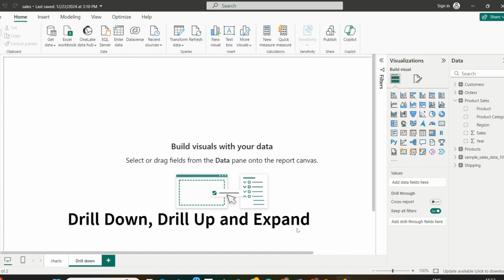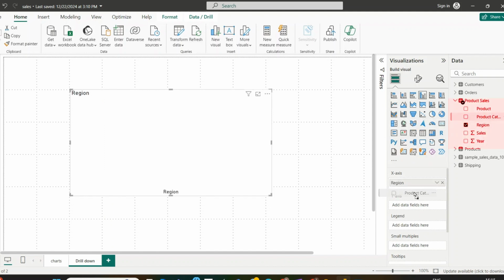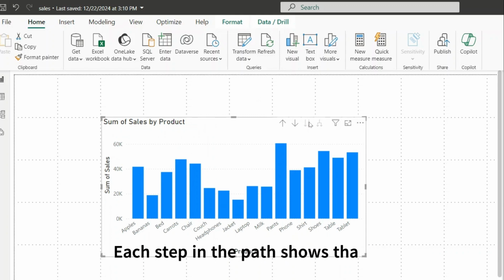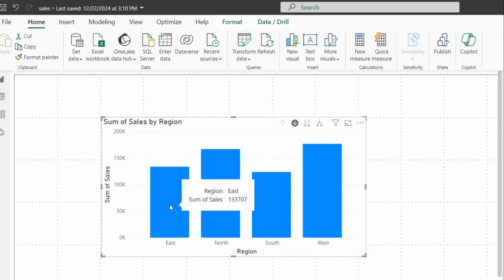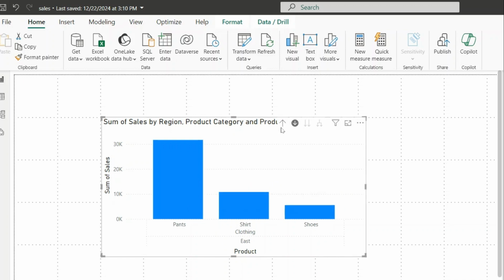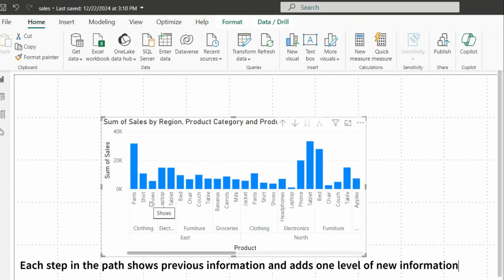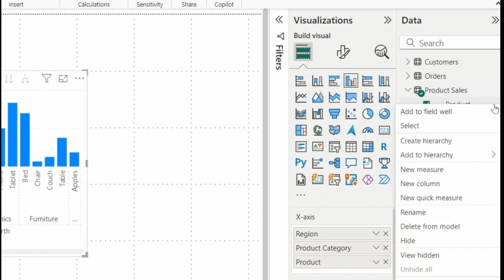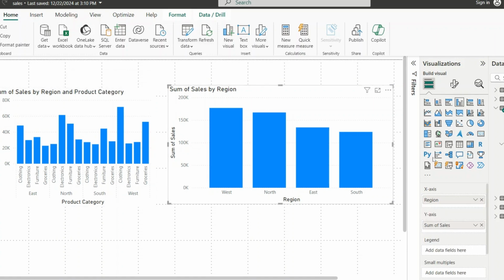Drill Down, Drill Up, and Expand in Power BI | Master Drill Modes| Implicit Vs Explicit Hierarchy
Drill mode in power bi| Drill down in power bi| Drill up and Drill down in power bi| Drill down in power bi desktop| Create Hierarchy in power bi desktop| Implicit hierarchy vs Explicit hierarchy in power bi| Power bi| Power bi Tutorial for beginners to advanced| learn Power bi

Unlock the full potential of Power BI with drill modes! 🚀 Learn how to:
✅Drill down visual and explore deeper insights layer by layer.
✅Use drill up to navigate back in your data hierarchy.
✅Expand fields to uncover more details without creating multiple charts.
we will cover:
Drill Up in power bi
Drill Down in power bi
Expand
Double arrow drill down and single arrow drill down
why hierarchy is important for drill down options
Implicit vs Explicit hierarchy in power bi

I’ll explain these concepts step by step with practical examples, including how to use implicit and explicit hierarchies for a seamless experience.